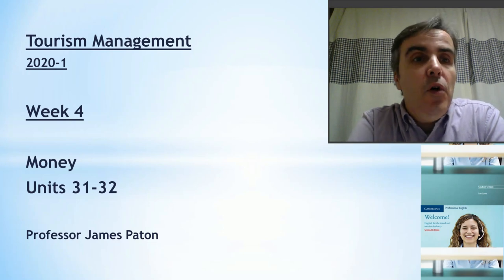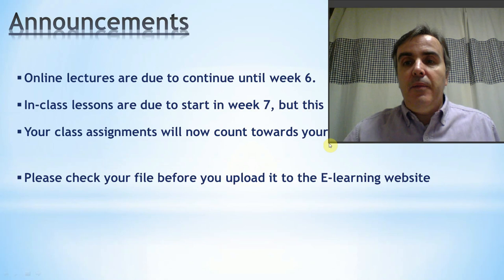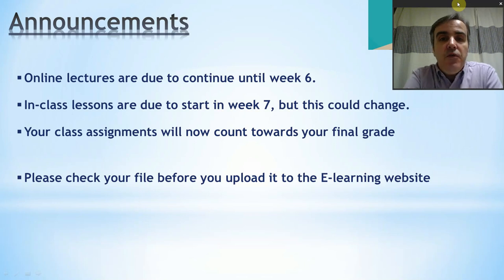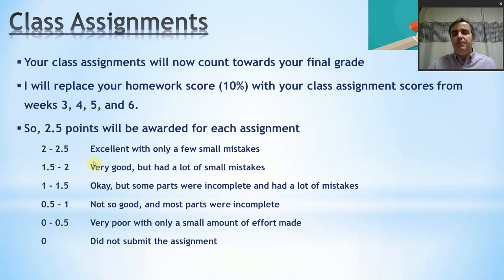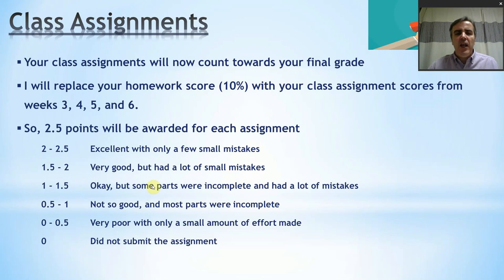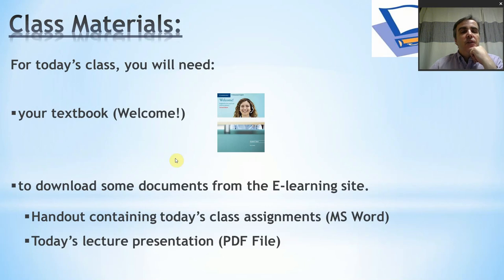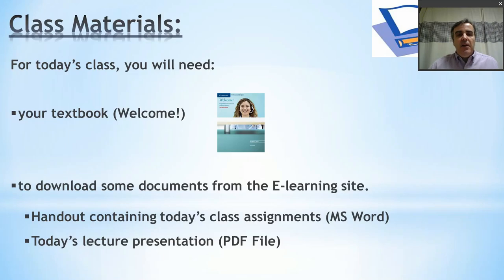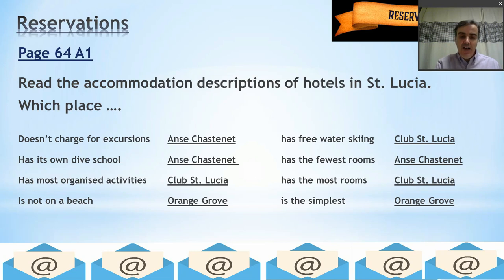Tourism English: Week 4 Money and Currencies (Inha Technical College)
This video is designed exclusively for students enrolled in the Tourism Management English Course from Inha Technical College.

The Class will use Welcome! as its core textbook.

This lesson will cover Units 31-32 of the textbook on the topics of Money and Currency. We will look at different kinds of payment methods and then look at some currencies around the world. We will finish by creating a dialogue related to money problems.

James